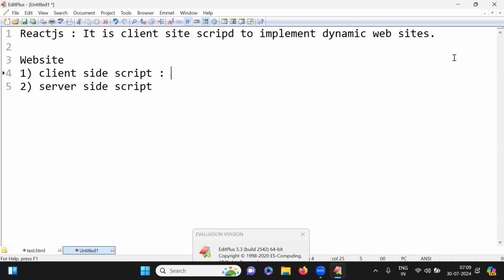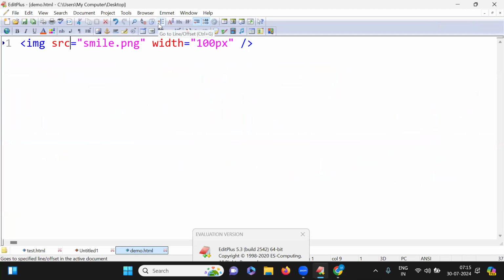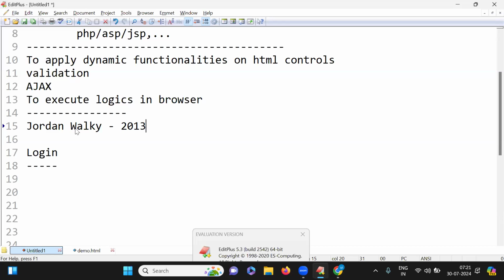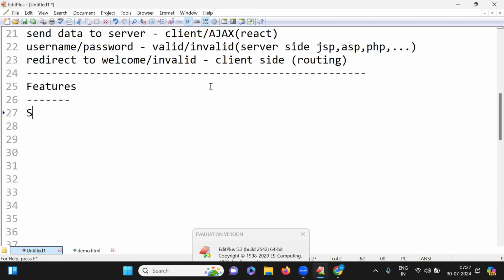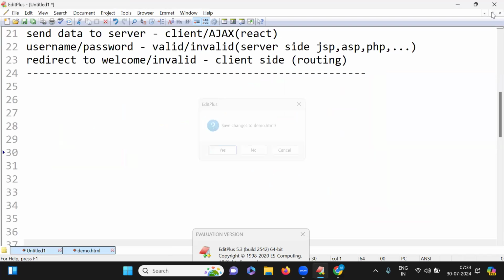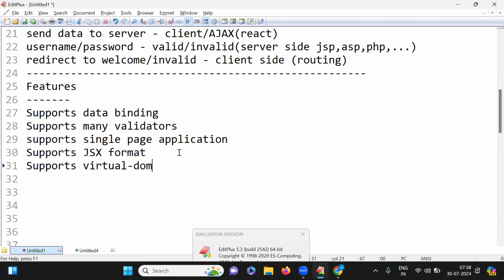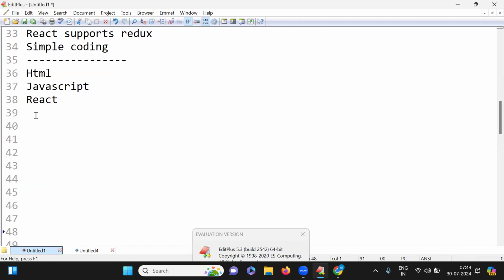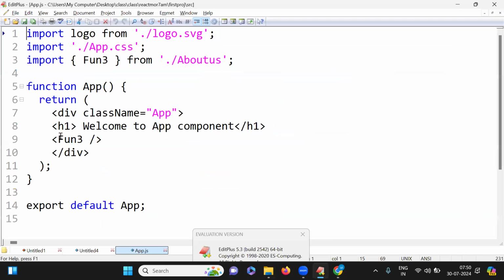REACT JS tutorials || Demo - 2 || by Mr. Swamy Naidu On 30-07-2024 @7AM IST